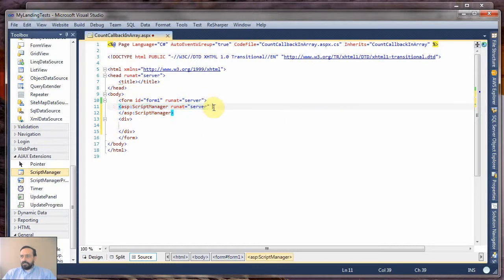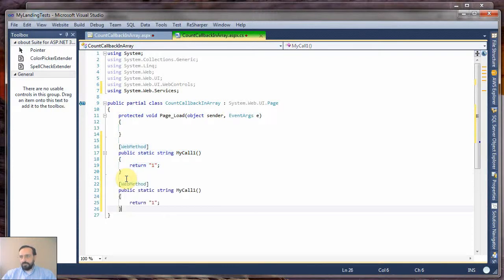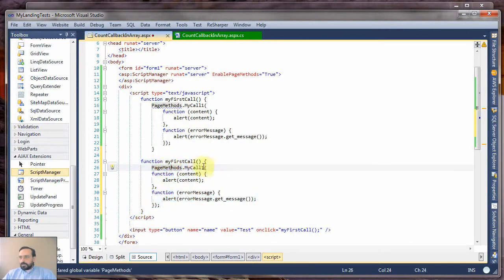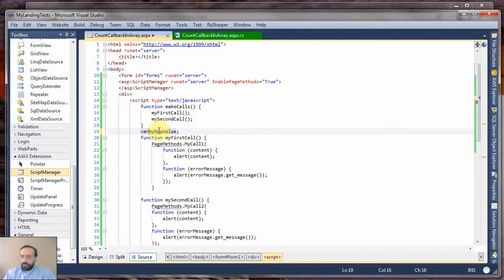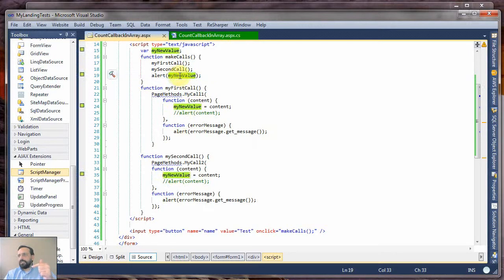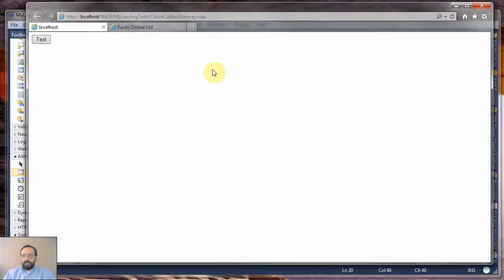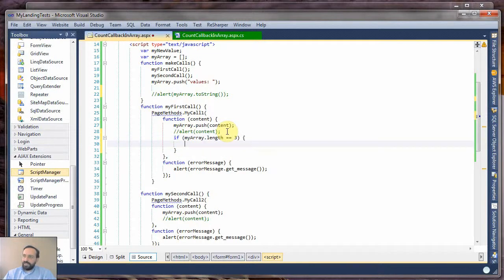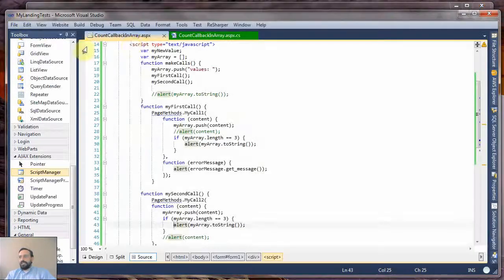Combine return values of multiple Ajax callBack functions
In this video we explain how to Combine return values of multiple Ajax callBack functions. Imagine that you have multiple callback functions, each returning a value and you want. When all the callback functions complete You want to combine all the return value into a new variable.